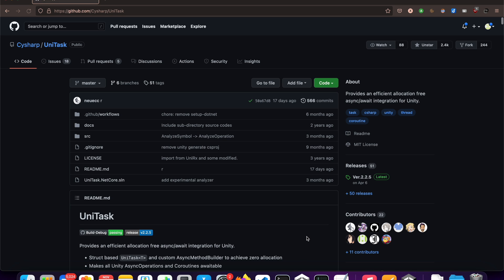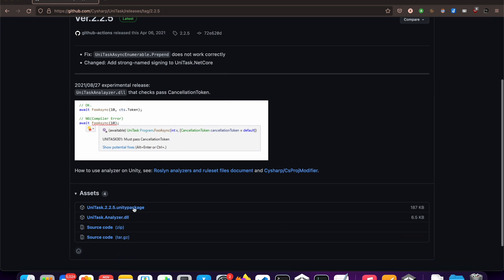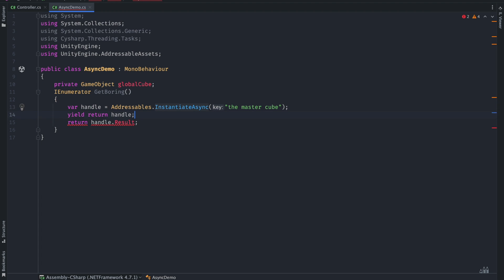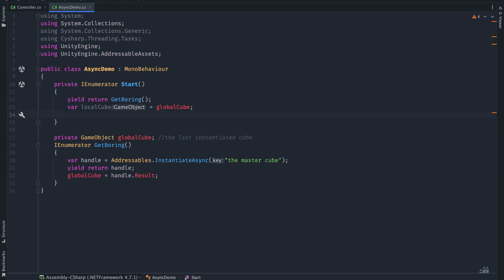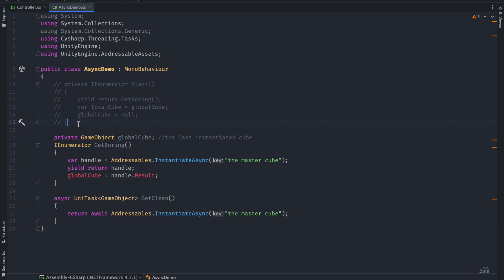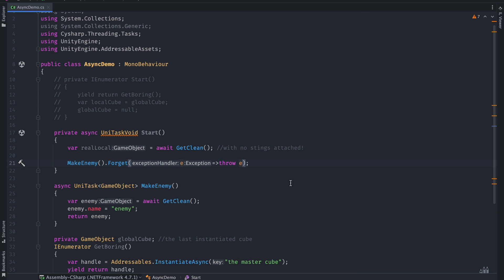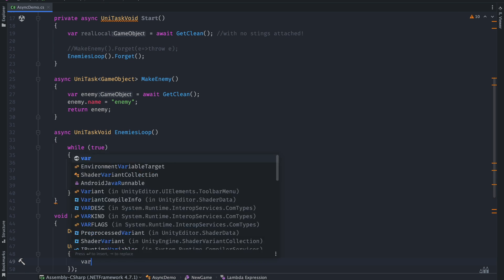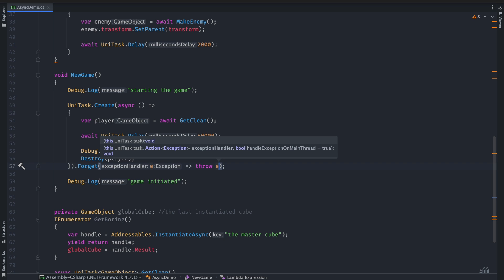How to make async operations properly in Unity | UniTask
This was async operations in Unity in a nutshell, I hope you enjoy it.
Please give me feedback. Thanks.